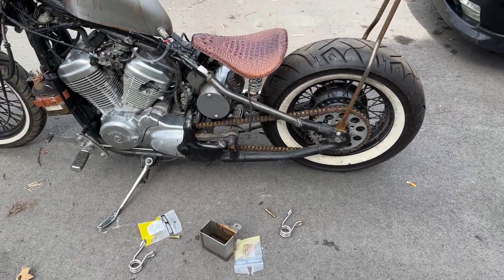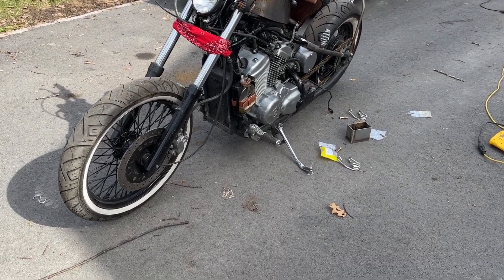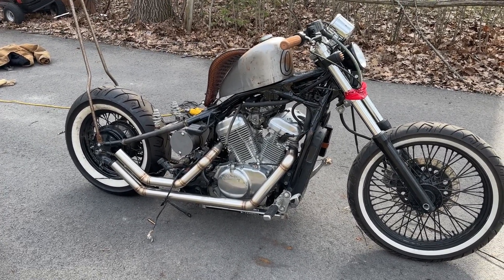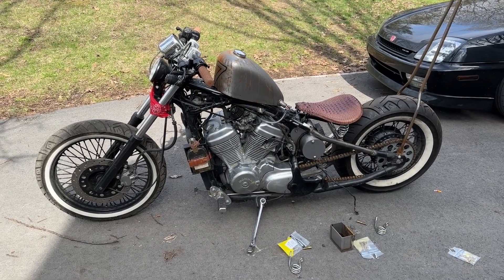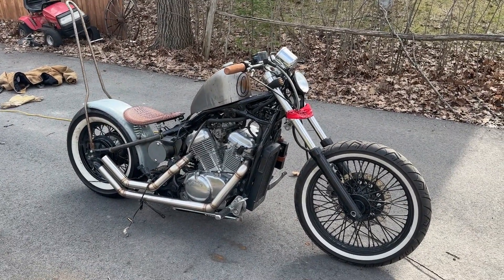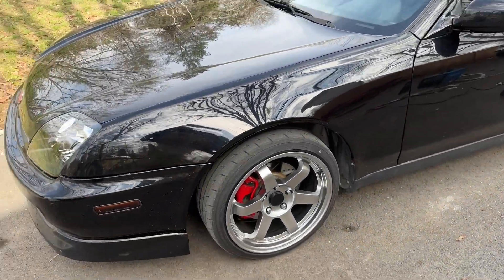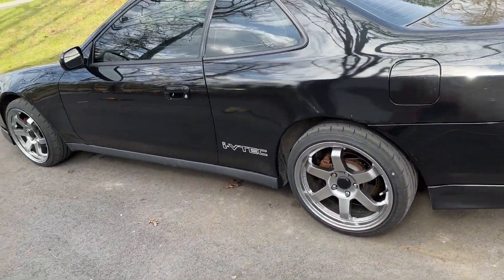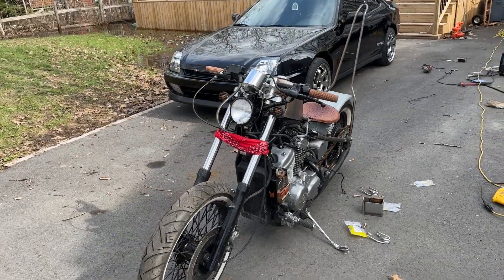Honda Bobber and Honda Prelude update!